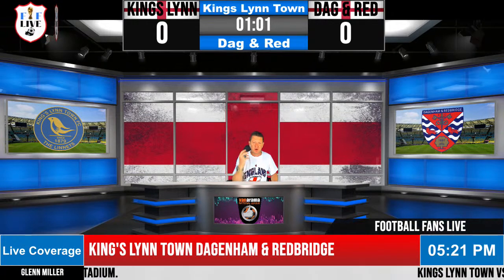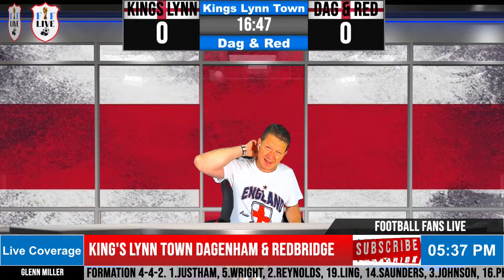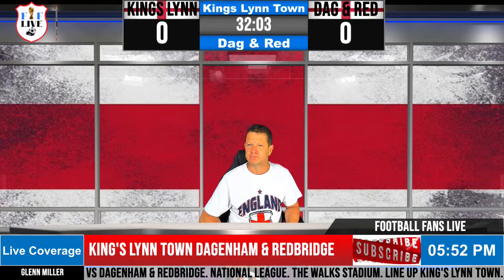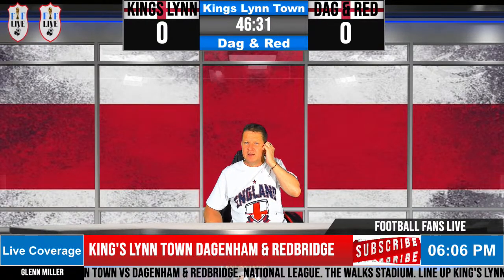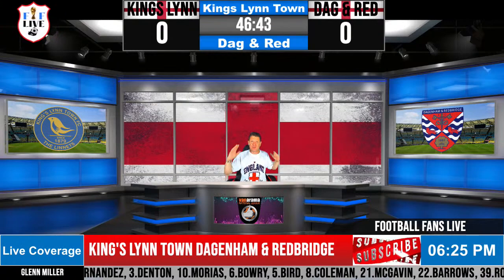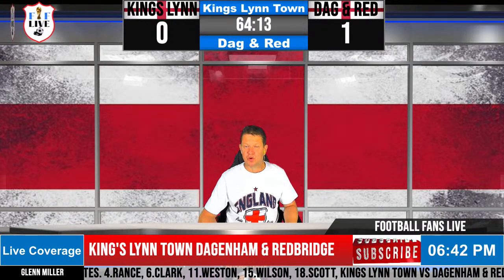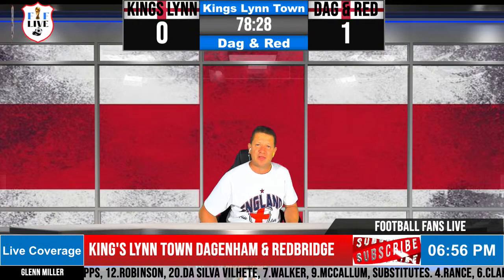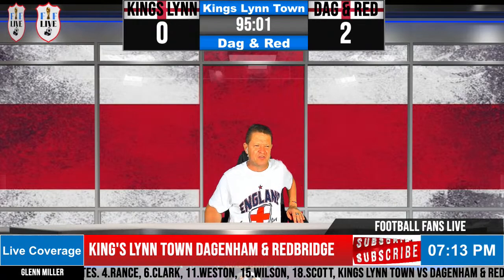Kings Lynn Town V Dagenham & Redbridge *LIVE*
Football Fans Live
𝓣𝓱𝓪𝓷𝓴𝓼 𝓯𝓸𝓻 𝓳𝓸𝓲𝓷𝓲𝓷𝓰 𝓾𝓼
live Commentary of the latest Games

TUBE BUDDY
Want to get the best out of your youtube videos?
Need some help with reaching a bigger audience?
struggle to get your SEO score to 100%
if you answer yes to all of the questions above then we advise that you use the programme we use listed below